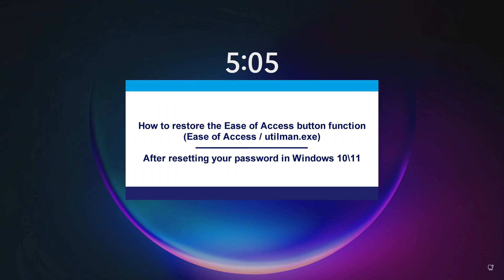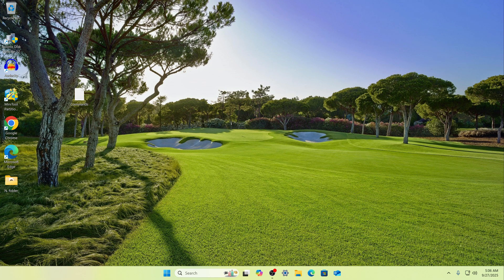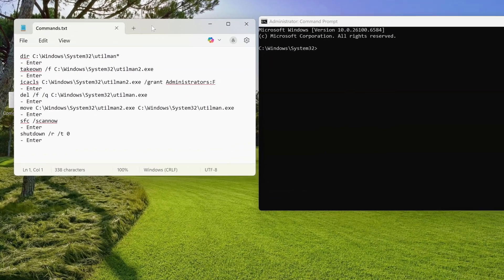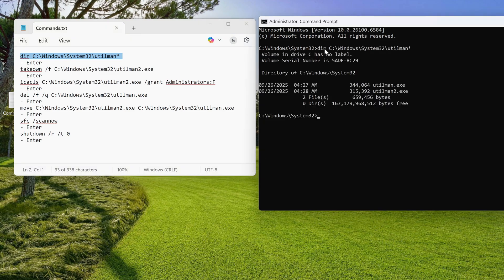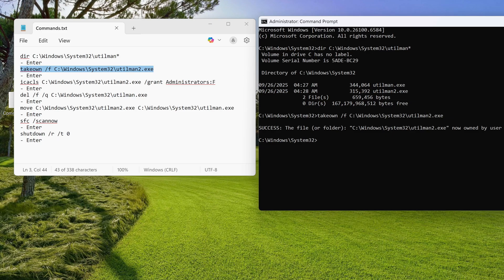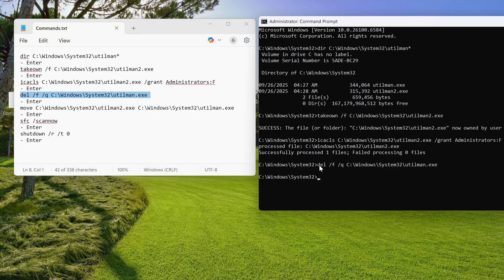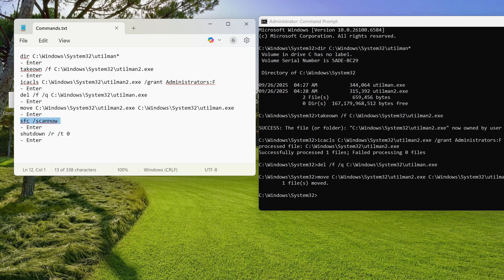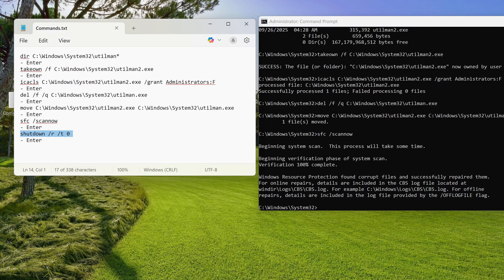🚩Fix Button Ease of Access (utilman.exe) After Password Reset in Windows 10 & 11🔹Step by Step [2025]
After resetting your Windows 10/11 password by replacing utilman.exe with cmd.exe, the Ease of Access button may still open the Command Prompt instead of the standard accessibility tools.
💻In this tutorial, I’ll show you step by step how to:
🔹Restore the Ease of Access button to its default function
🔹Run System File Checker (sfc) to detect and repair corrupted files
🔹Safely restart Windows and check the results
👉 All commands are shown in the video and listed in the description for your convenience:
dir C:\Windows\System32\utilman*
- Enter
takeown /f C:\Windows\System32\utilman2.exe
- Enter
icacls C:\Windows\System32\utilman2.exe /grant Administrators:F
- Enter
del /f /q C:\Windows\System32\utilman.exe
- Enter
move C:\Windows\System32\utilman2.exe C:\Windows\System32\utilman.exe
- Enter
sfc /scannow
- Enter
shutdown /r /t 0
- Enter
👉 Works on both Windows 10 and Windows 11 (for local accounts).
⚠️ Note: If your Windows system drive has a letter other than C:, replace it in all commands.